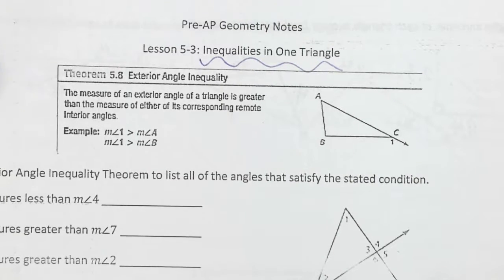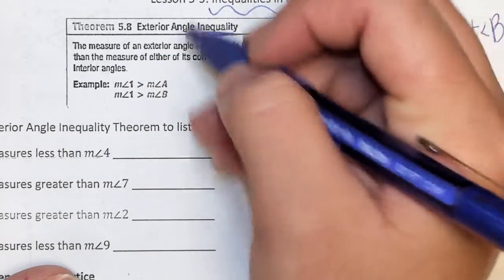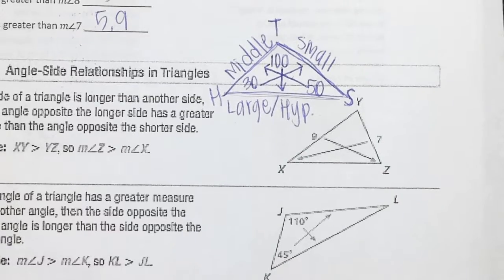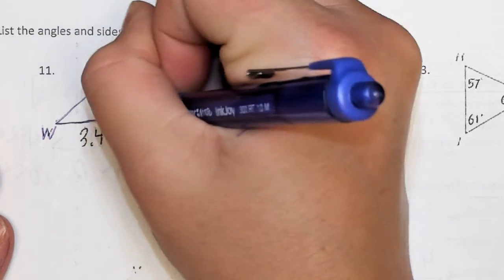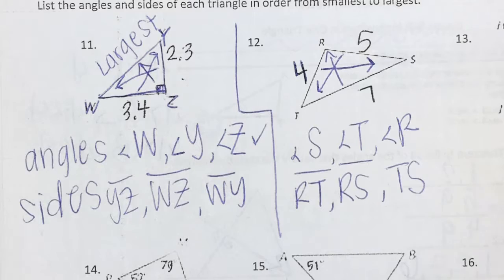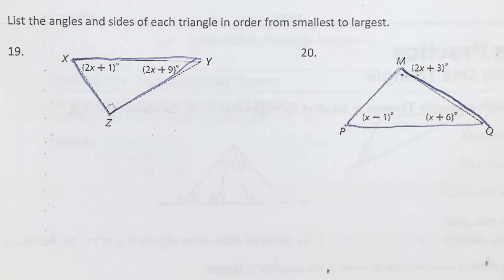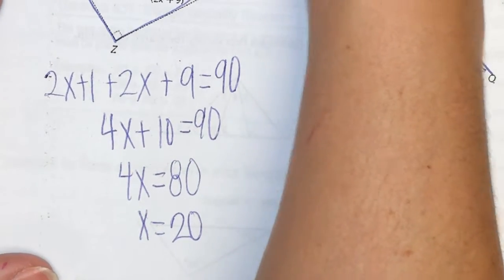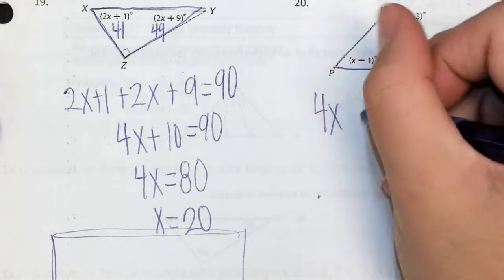5 3 PA